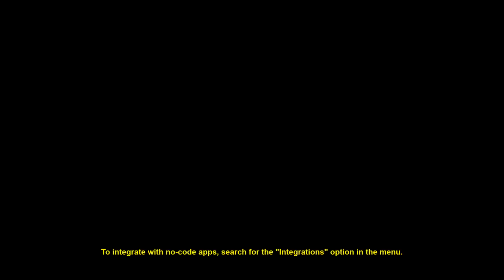How to register with HubSpot for CRM integration with no-code apps - Complete Guide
Unlock the power of CRM integration with our complete guide on how to register with HubSpot for no-code apps! In this video, we walk you through the step-by-step process to set up your HubSpot account effortlessly, enabling seamless integration with your favorite no-code applications. Whether you're a small business owner or a tech enthusiast, our easy-to-follow instructions will help you maximize your CRM capabilities without any coding skills. Don't miss out on transforming your business operations!